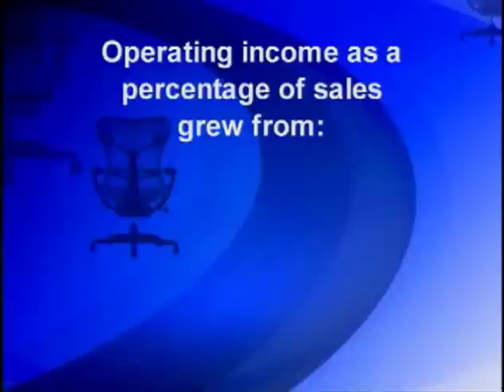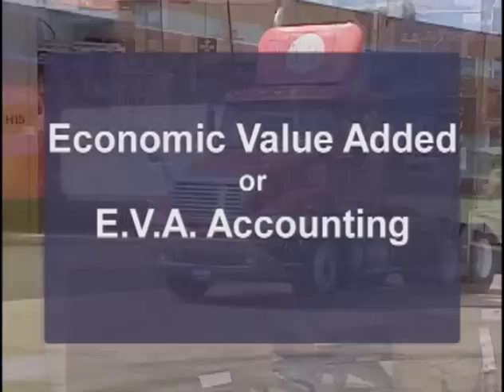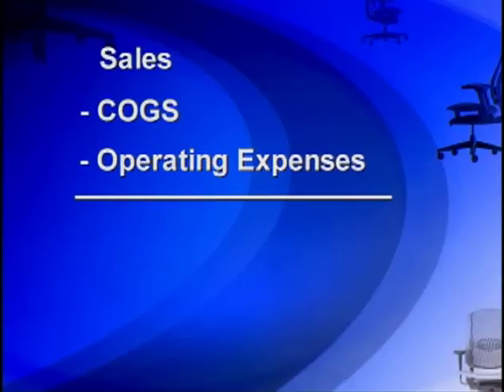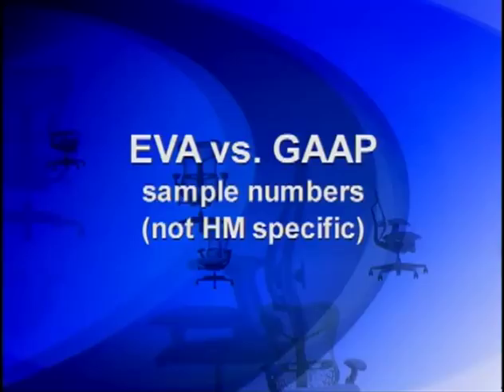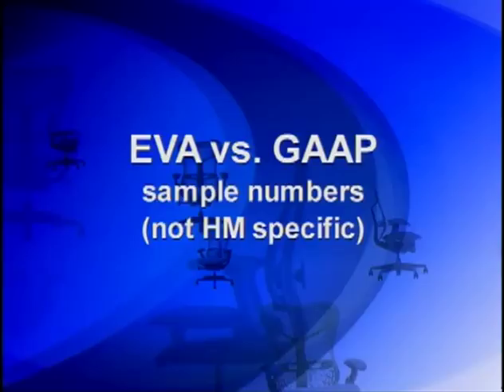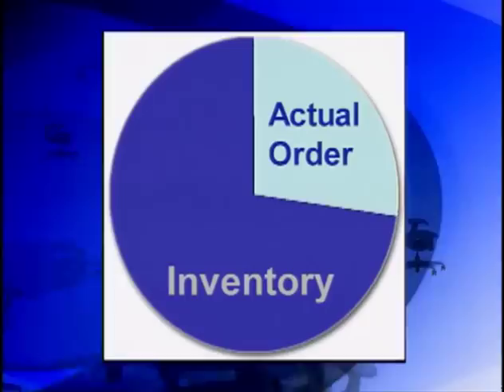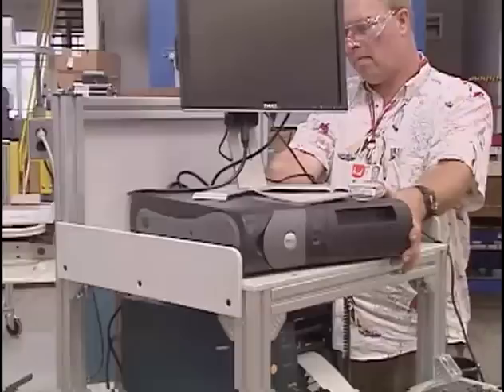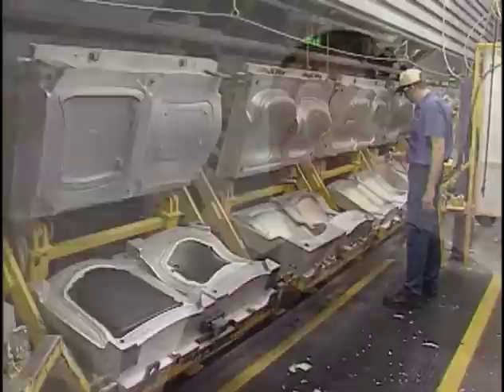EXPERIENCE ACCOUNTING VIDEOS Title13 Herman Miller Economic value Added (EVA)